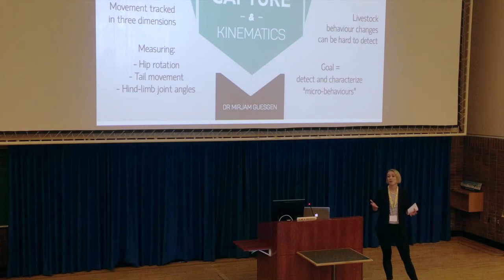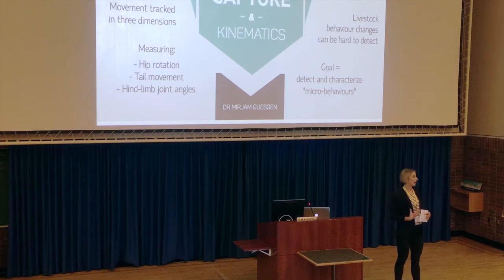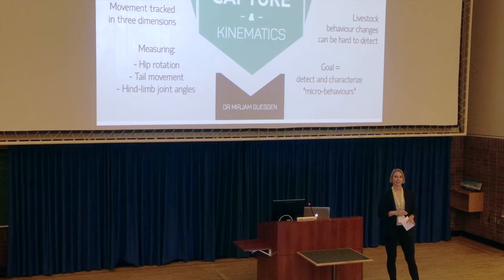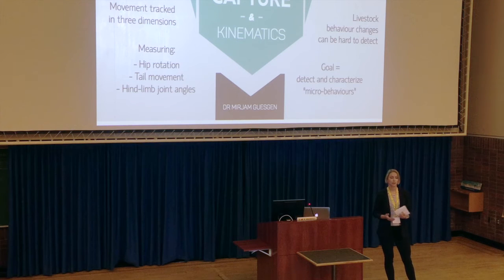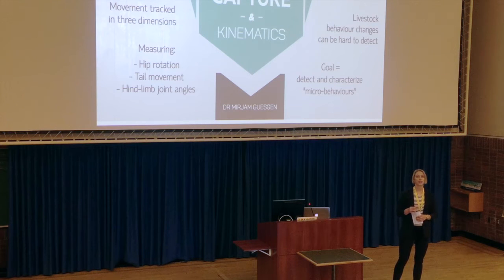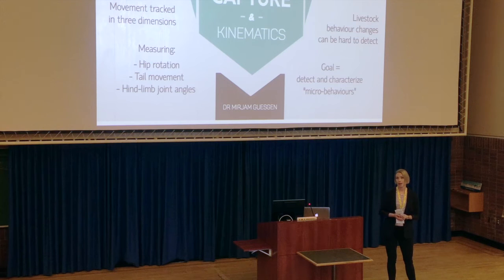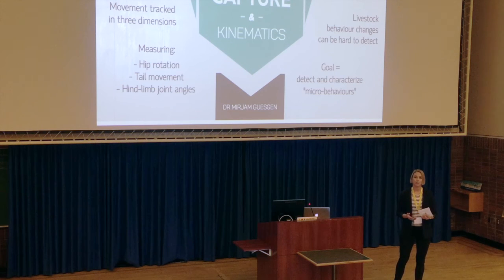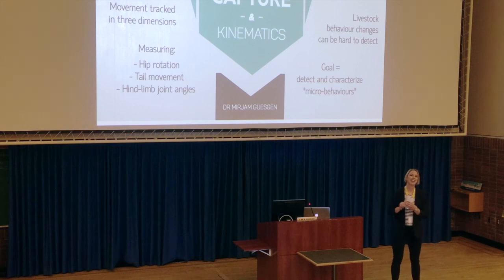How Lord of the Rings can help animal behaviour science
I recently gave this presentation at the University of Alberta Postdoctoral Fellow Research Day and wanted to share it with you! This is what I've been up to!

Welcome to Science Wrap! The show where we feed you the tastiest new research from the world of science, all wrapped up in an easy to digest package.